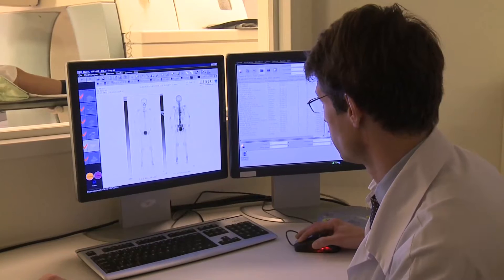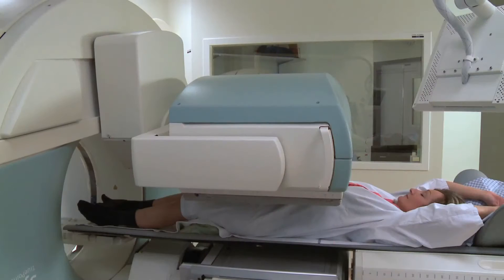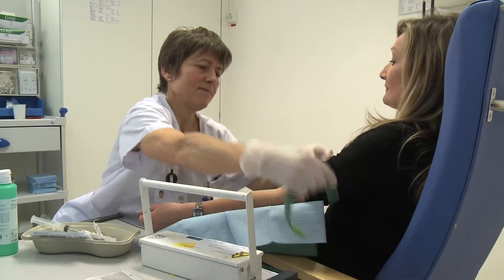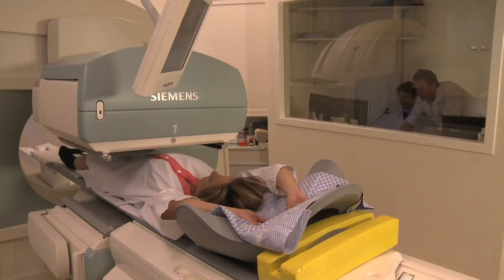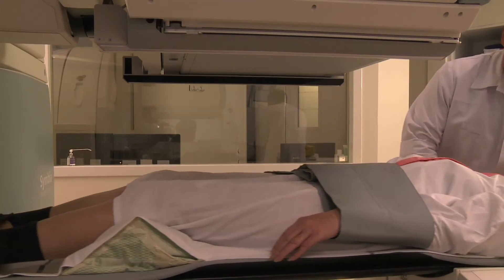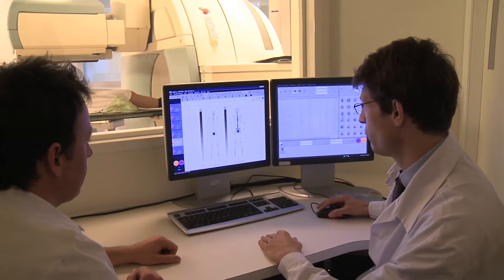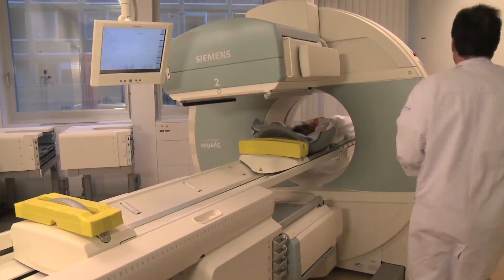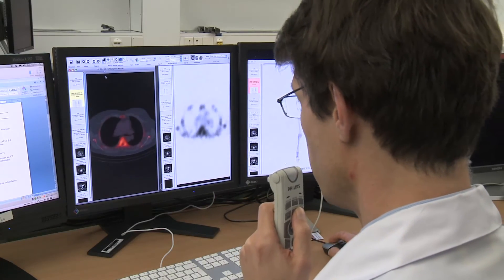Bone Scintigraphy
Bone scintigraphy is a radiological skeletal examination that assists in diagnosing fractures, inflammatory skeletal illness, orthopedic and rheumatologic pathologies, as well as locating certain cancerous bone metastasis.

It is sometimes possible to locate certain lesions using a scanner in combination with scintigraphy.